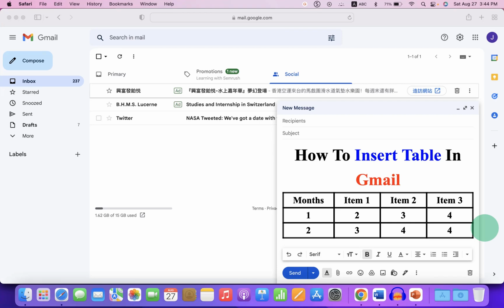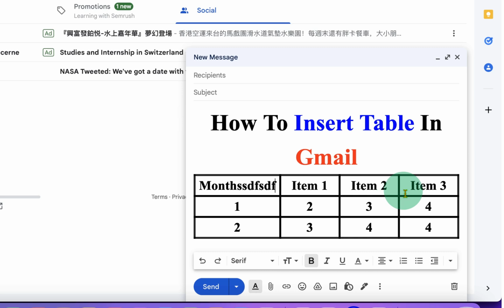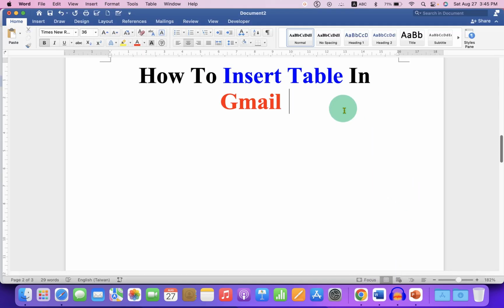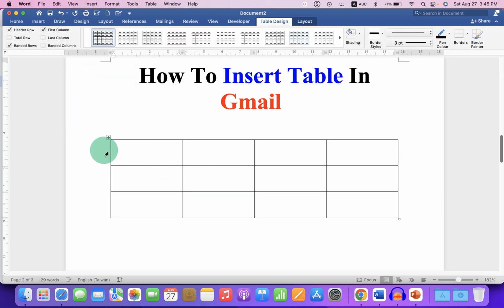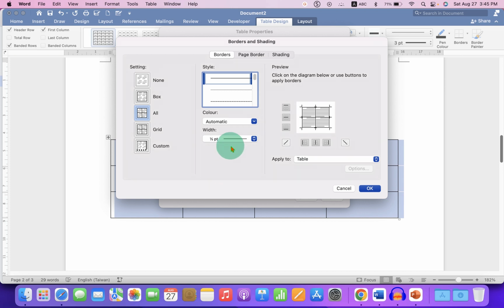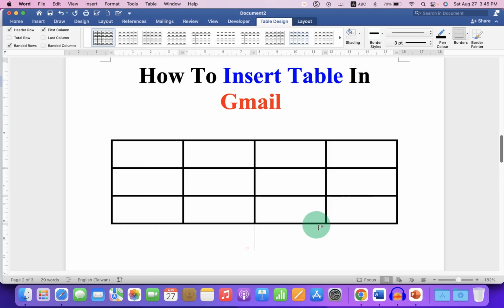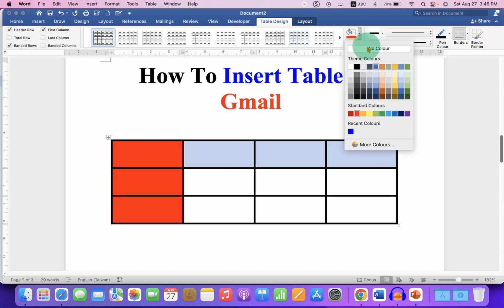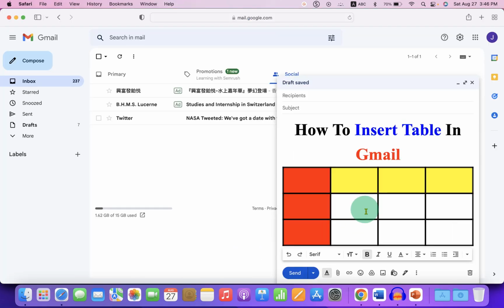How to Insert Table in Gmail [ Email ] - 👍😎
Watch in this video, How to insert Table in Gmail Email in Compose is shown in this video. You can copy and paste the table from Microsoft Word or Microsoft Excel while composing the message in Email